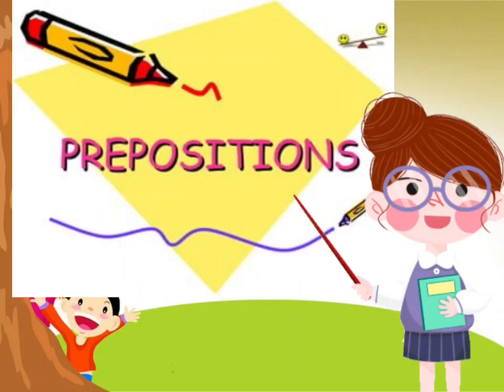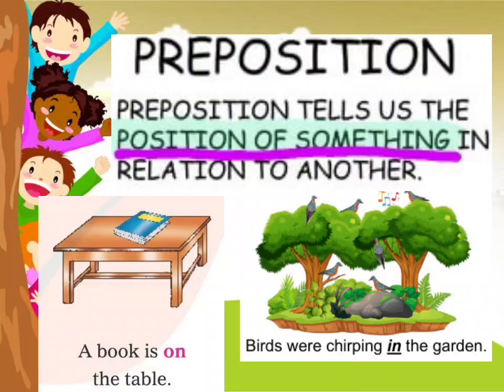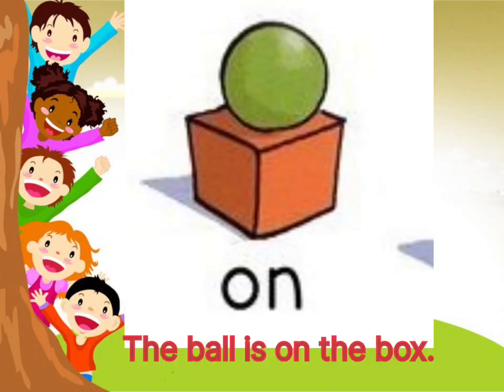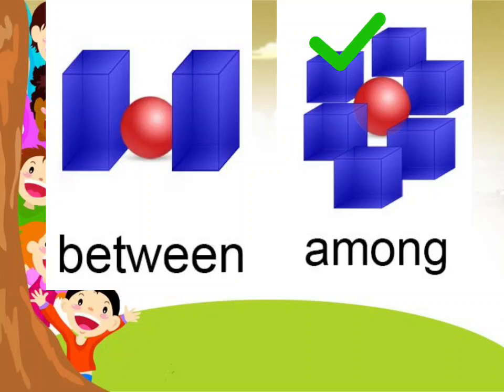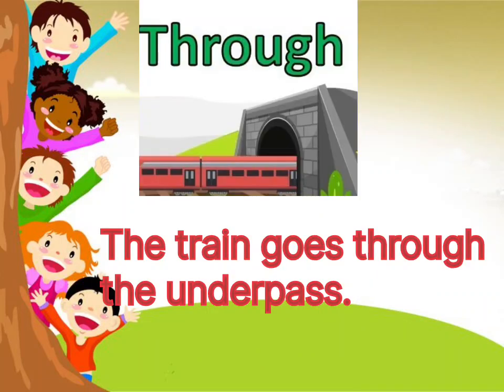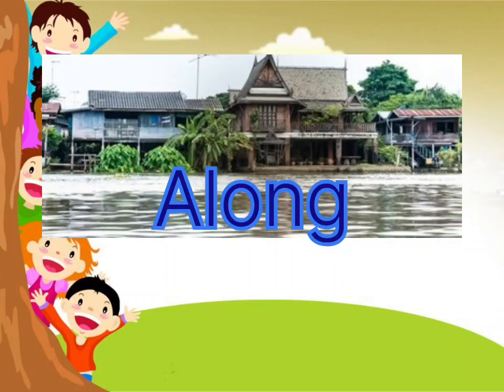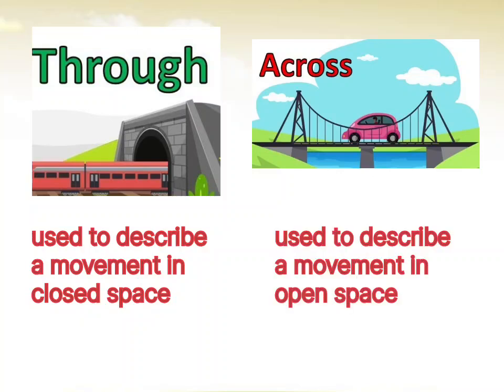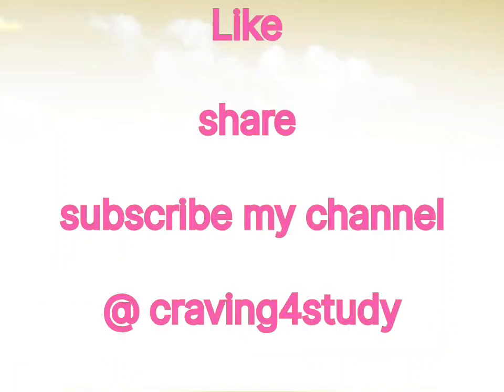Preposition |in into on above over under across through| Preposition list | Preposition examples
A preposition is a word that connects nouns, pronouns, or phrases to other words in a sentence. Prepositions are often short words that appear before nouns. They help to show the relationship between objects, people, time, and locations in a sentence.

How to use prepositions

Prepositional phrases can be used in sentences to show direction, time, location, and spatial relationships

Here are some examples of prepositions in sentences:

The book is on the table.

I am from Canada.

She arrived after the movie started.

He drove over the bridge.

We walked around the lake.

She is looking for her keys.

He is beneath the tree.

The cat jumped onto the chair.